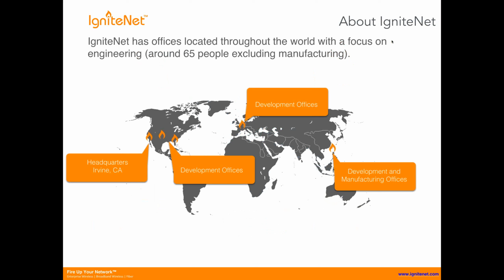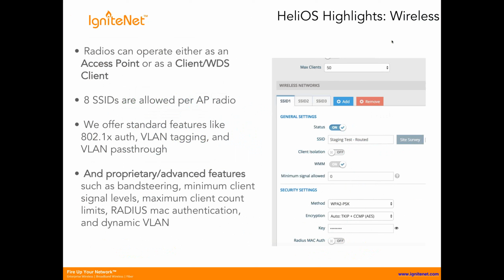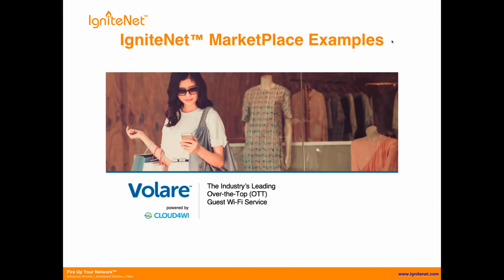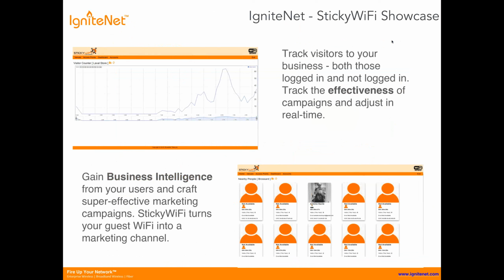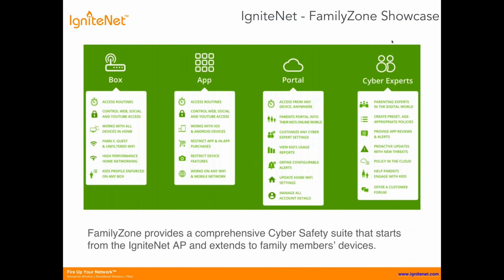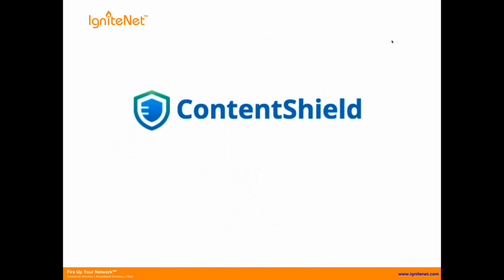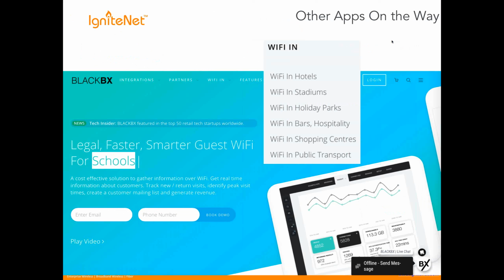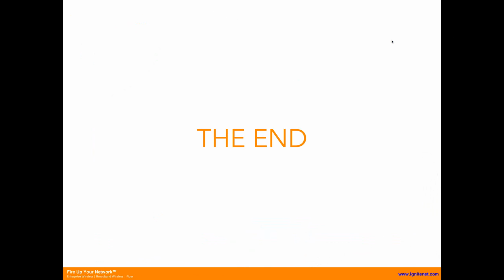2017 05 31 Microcom Technologies Webinar Featuring IgniteNet